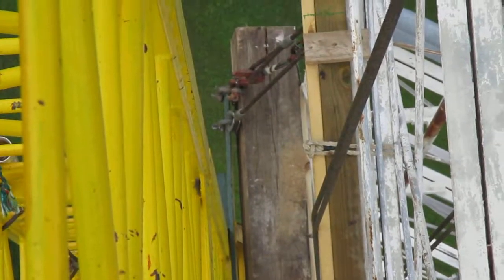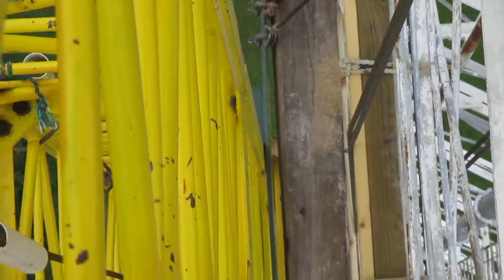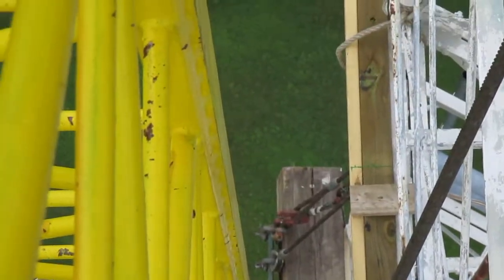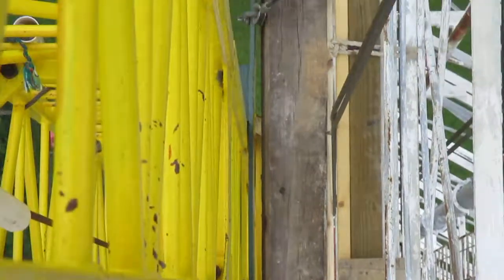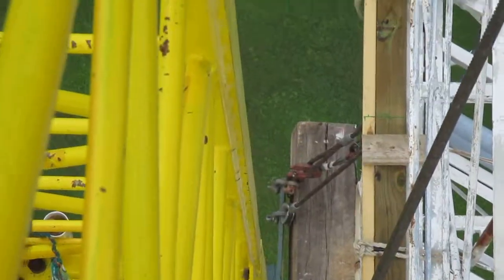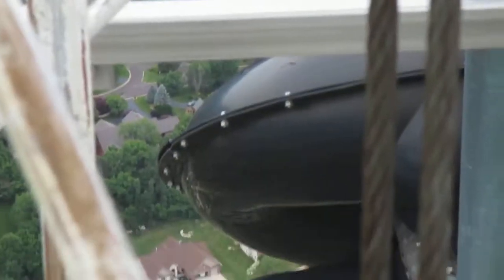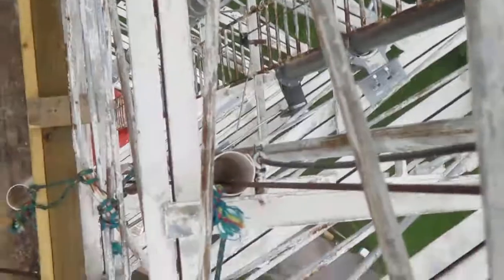KETC 1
KETC-TV, St. Louis, MO
Repack Work– Replace the Existing KETC Broadcast Antenna and Support Structure with a New System on the New Repack Channel

Photos and Videos by Mike Berry, PCI Foreman